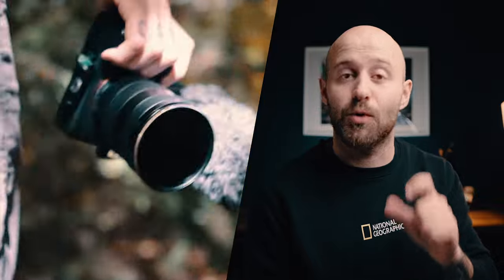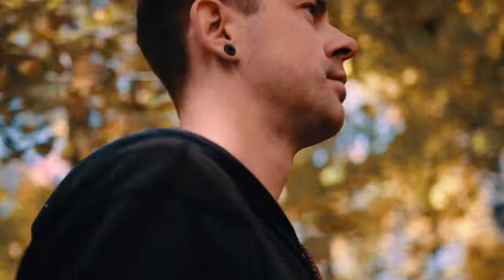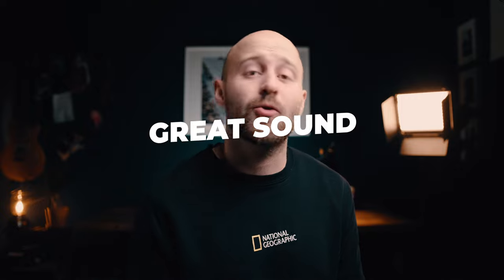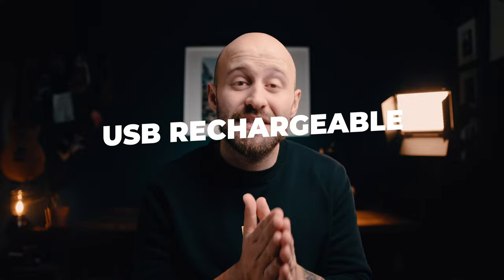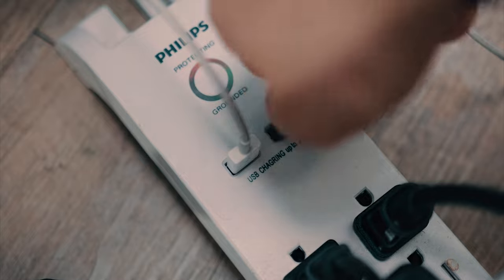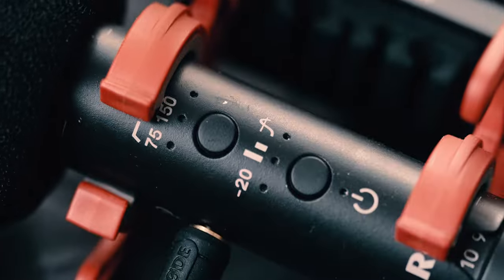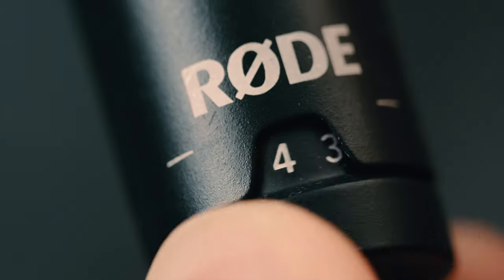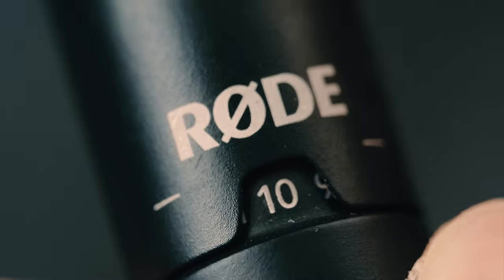Game-Changing Microphone Upgrade - Thanks Rode!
Looking for the best microphone for your YouTube videos, filmmaking projects, interviews, or any other audio recording needs? Look no further than the Rode Mic NTG!

The Rode Mic NTG is a versatile and high-quality microphone that delivers exceptional sound quality in a variety of recording environments. Whether you're recording indoors or outdoors, using a boom mic or handheld setup, the NTG's superior directional capabilities ensure that your audio is crystal clear and free from unwanted background noise.

Whether you're conducting an interview, recording a podcast, or shooting a documentary, the Rode Mic NTG is the ideal tool for capturing clear and professional audio. It's also incredibly easy to use, with simple plug-and-play functionality that makes it a breeze to set up and start recording.

So if you're looking for the best microphone for your YouTube channel, filmmaking projects, or any other audio recording needs, the Rode Mic NTG is an excellent choice.

Say hi!

Shooting with :
My Camera:
How I use Canon Lenses:
Camera ND Filter
SIGMA 18-35 f/1.8
Vlog Lens:
Drone:
Macro Lens:
Vlog Mic:
Studio Light:
Hair Light (I am bald lol):
Accent Light:
SD Card:
How I stabilize:
Computer:
SSD:
Most stylish keyboard?:
Mouse:
Set the mood:
Energy Source: